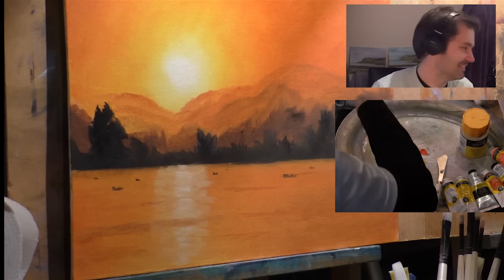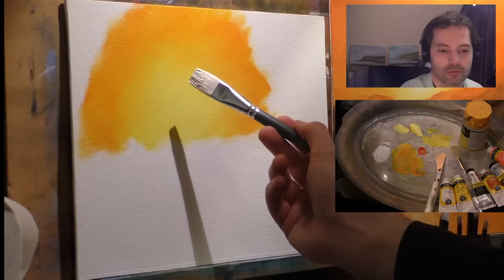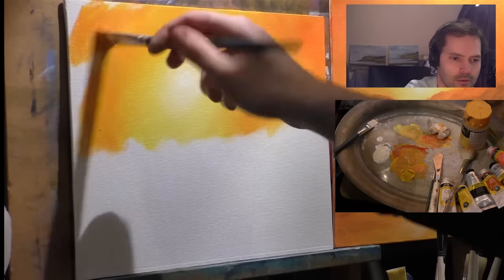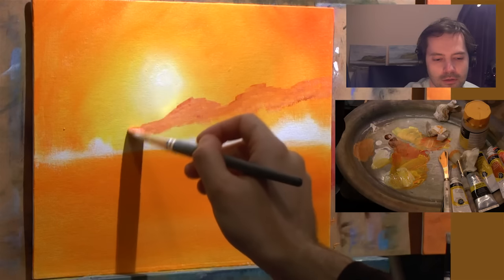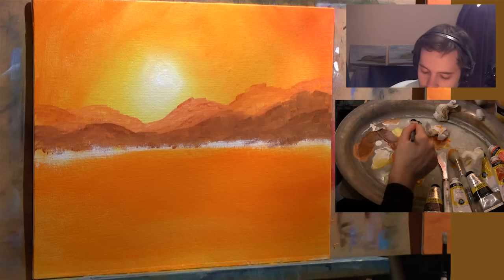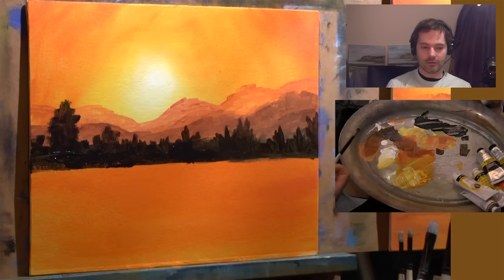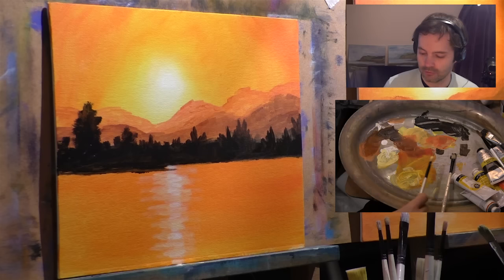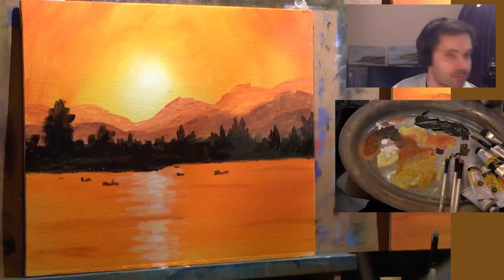Acrylic Sunset Lake - Beginners Full Episode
Special thanks to the Producer: Rev Mark King, Sarah Fezio

Winsor and Newton Galeria Acrylics Used

Cad Yellow
Cad Red
Burnt Umber
Titanium White

Fluid Retarder